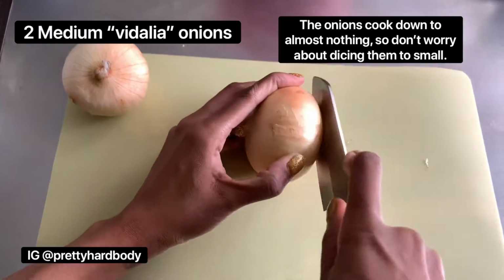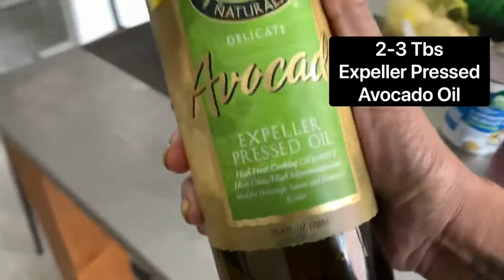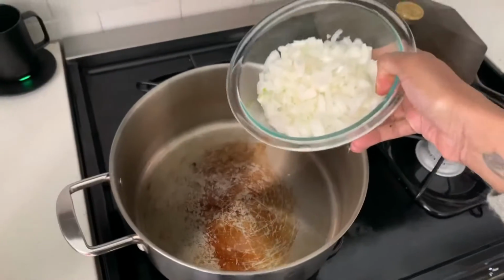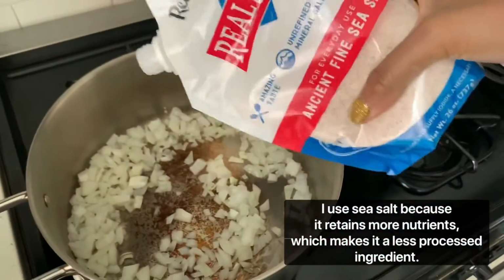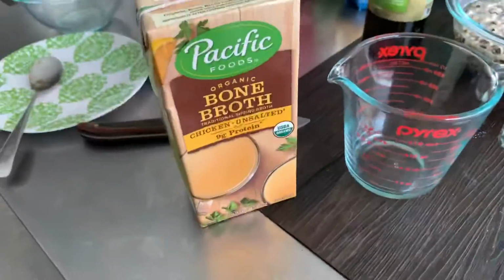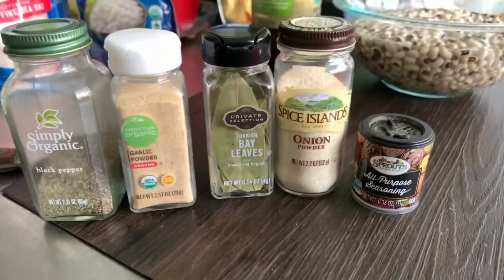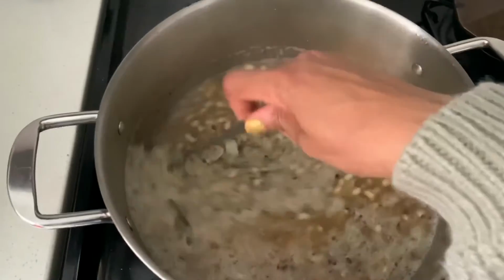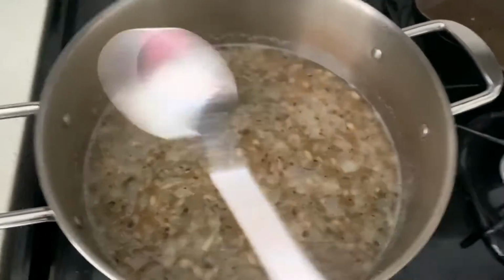Super Easy Black Eye Peas! (Without Pork)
How to Make Black Eye Peas | Healthy and Delicious

In my very first cooking video, I'm taking you step-by-step through a super simple recipe for southern black eye peas! This is a clean recipe using the most whole/real-food ingredients I could find. You don't need ANY cooking experience, I got you!

The recipe for the pot of black eye peas that were made in this video:

- 3/4 Cup Organic Dry Black Eye Peas (I bought mine in bulk)
- 2 Medium Organic Vidalia Onions
- (1) 32oz Container of Pacific Brand Organic Chicken Bone Broth

Seasonings
- Organic Onion Powder (2-4 tbsps used throughout the cooking process)
- Organic Garlic Powder (2-3 tbsps used throughout the cooking process)
- Organic Black Pepper (1-2 tbsp used throughout the cooking process)
- Organic All Purpose Seasoning (1-2 tbsp used throughout the cooking process)
- Organic Sea Salt (to taste. I don't cook with a lot of salt)

Let me know how it turns out - have fun!